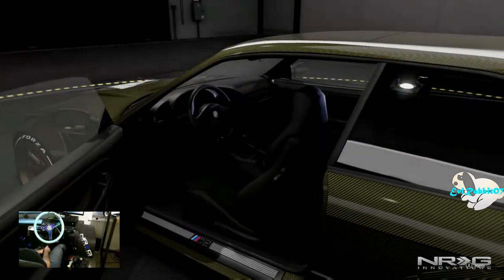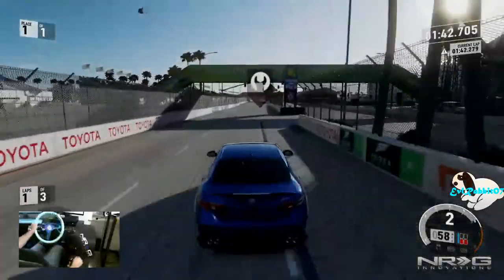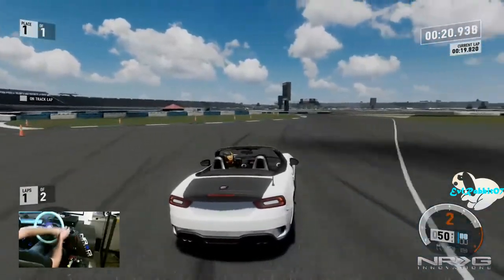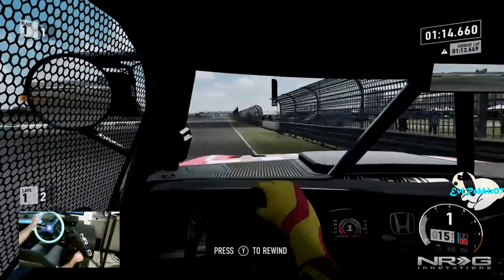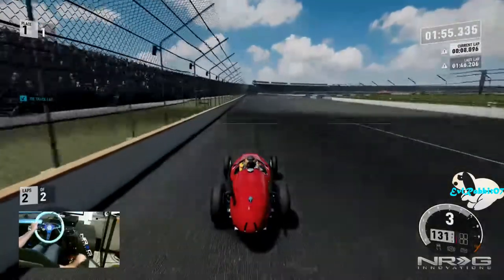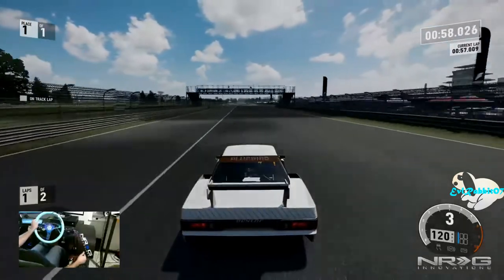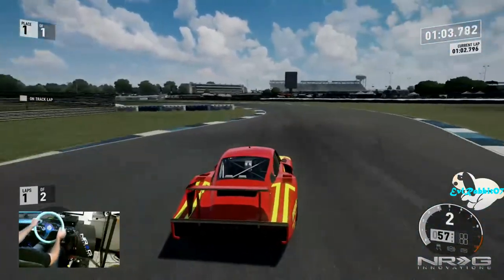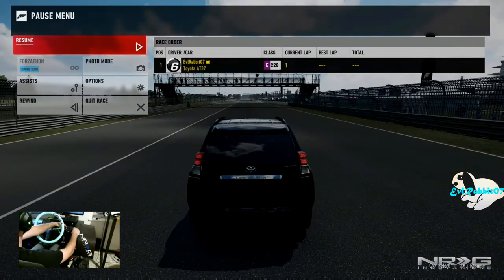Forza 7 first car pack my impressions why are there trucks!?!?!?!?